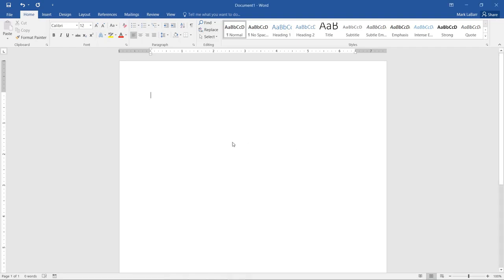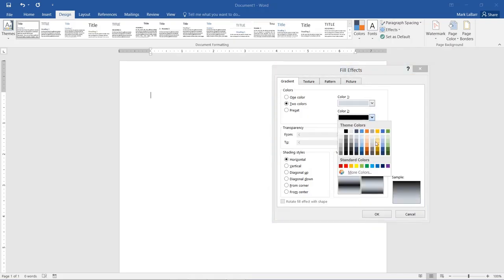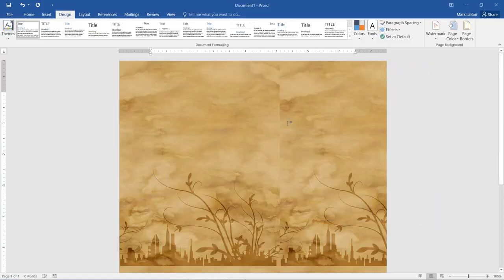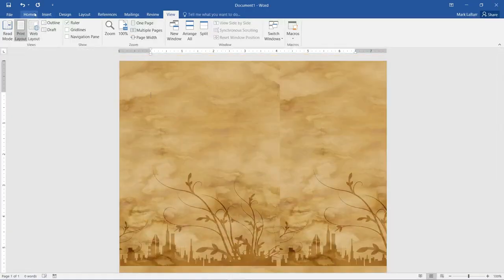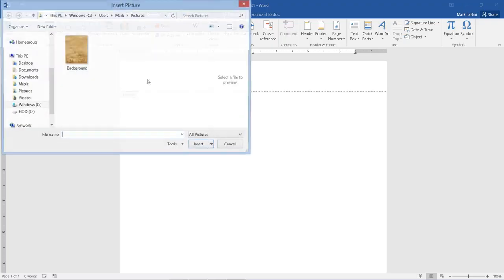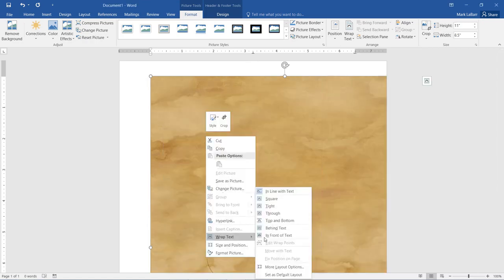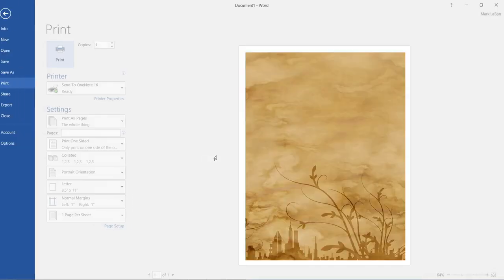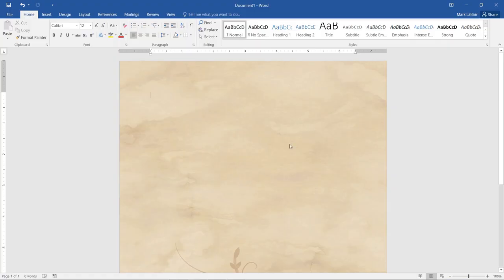Word: Add Page Background